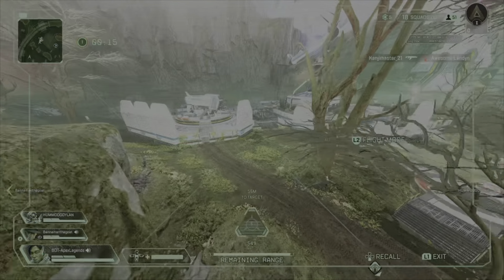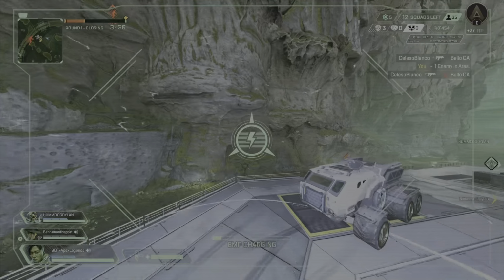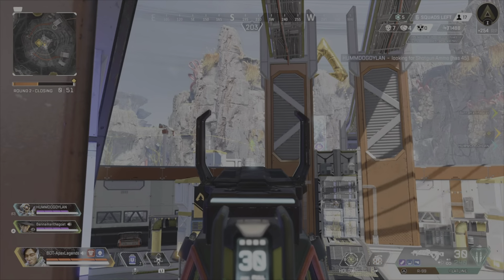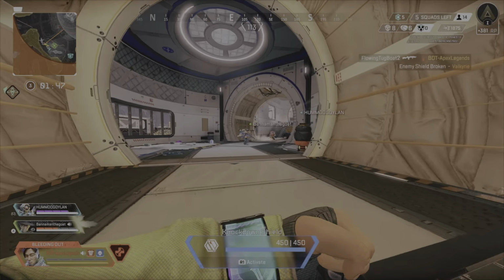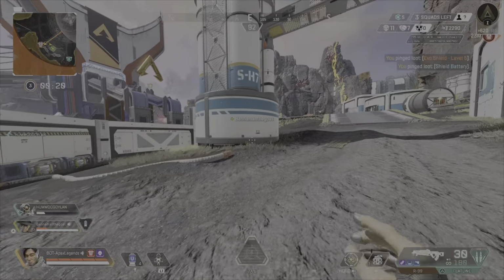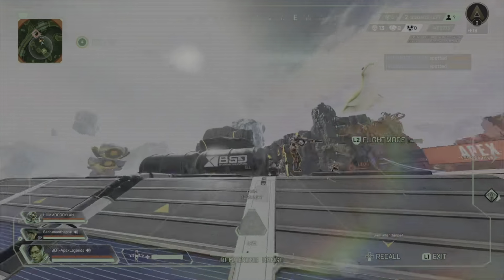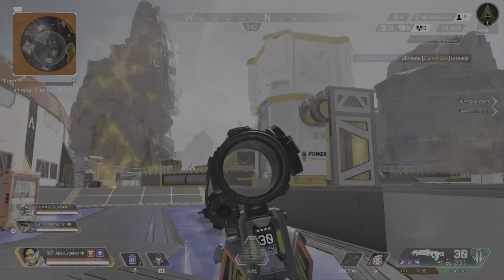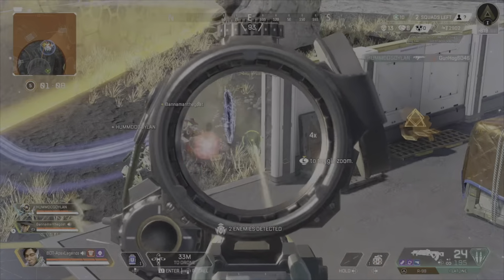From Rookie I - Bronze 3 | Apex Legends S16